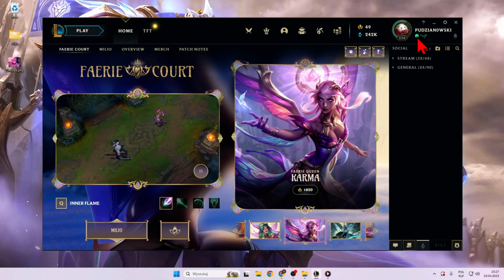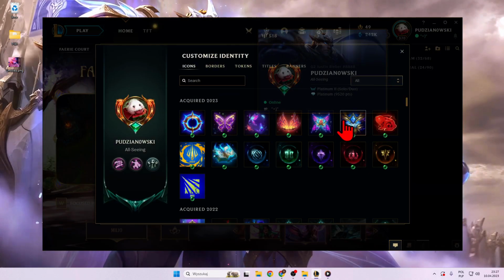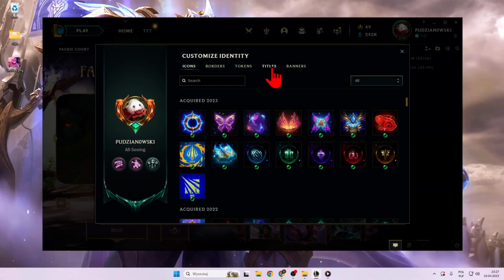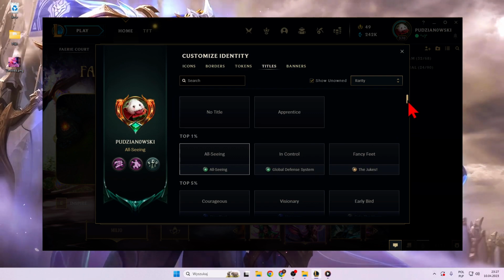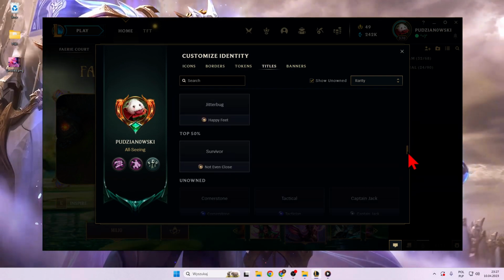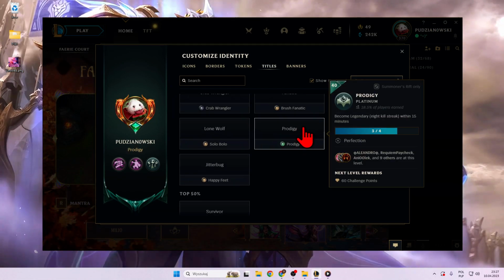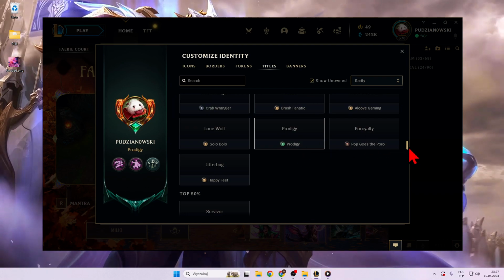How to Change Profile Titles on League of Legends - Account Titles in LOL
In this video, we'll show you how to change your Profile Titles in League of Legends, allowing you to personalize your profile and stand out from the crowd. With our easy-to-follow guide, you'll be able to update your profile titles in no time, and choose titles that best represent your unique identity and playstyle.

How to Change Profile Titles in LOL? How to Adjust Profile Titles in LOL? How to disable titles in lol? How to remove profile titles in league of legends?